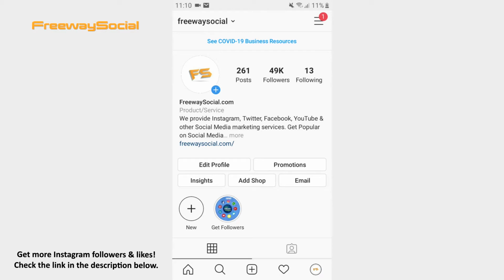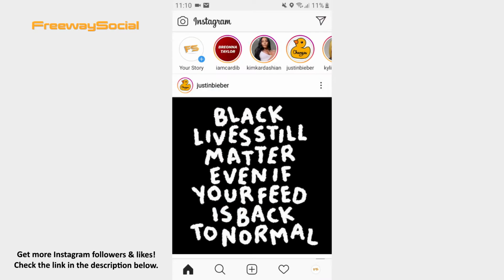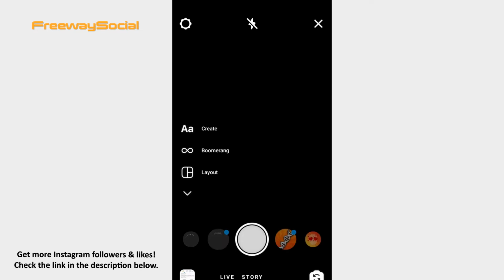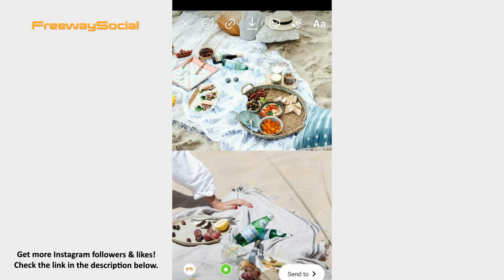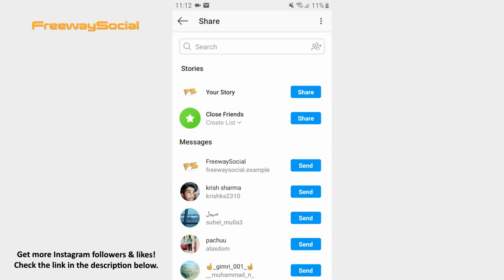How To Use Layout For Instagram Stories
In this video I will show you how to use Layout for Instagram stories!

Instagram provides its users with a Layout mode that allows to upload a collage of multiple pictures in a single Instagram Story and, consequently, help the Story to stand out from a crowd of other content.

1. Go to Instagram home tab.
2. Swipe right or click on the Your Story icon at the top of your screen.
3. Once the camera window opens, tap the Layout icon on the left.
4. Select the grid layout you want to use. You can add two, three, four or six pictures in your collage depending what grid you choose.
5. When you select the grid, start adding pictures. You can take and insert a new image by clicking on the button or you can also upload a photo from your camera roll by hitting the gallery icon in the bottom-left corner of your screen.
6. If you want, you can delete a picture and insert another one.
7. So, simply tap the delete button.
8. Once the grid is filled in with pictures, press on the checkmark button.
9. Now if you want you have an opportunity to insert stickers, write or draw something.
10. When you are happy with your visual, click on the Send to button and include it into your Instagram Story or send to your friend. That’s it!

I hope this guide was helpful and you were able to use Layout for Instagram Stories.